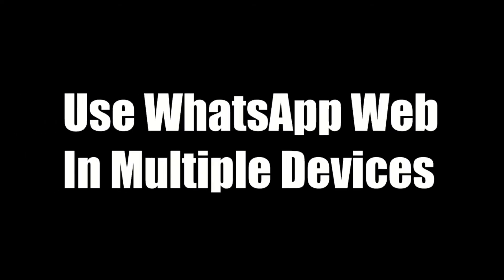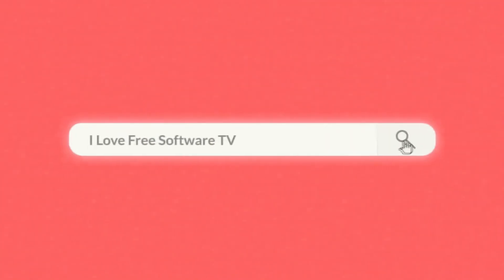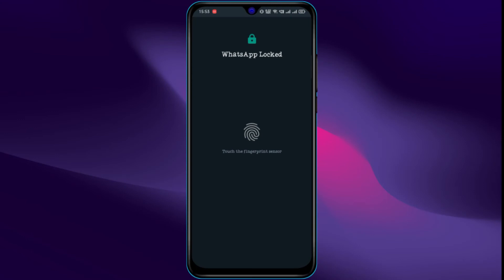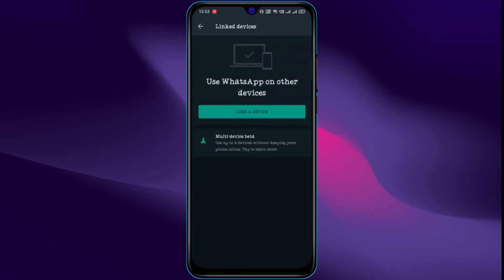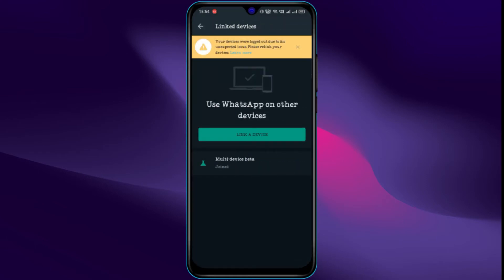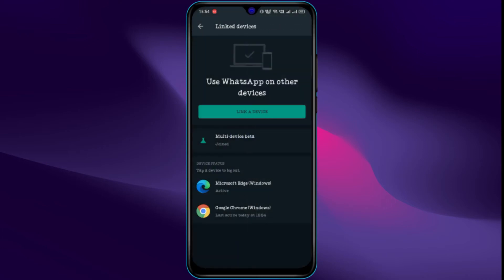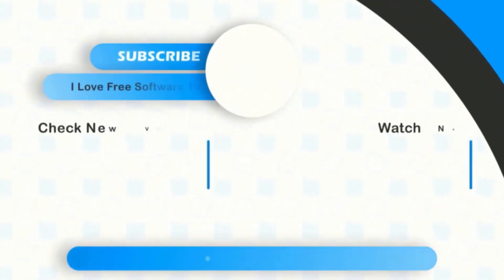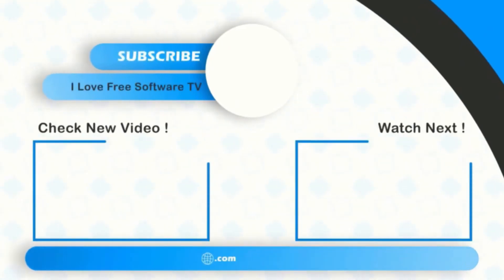How To use whatsApp Web on Multiple Devices at once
Open Whatsapp.
Tap on the three dots button.
And then go to Linked devices.
There, tap on the Multi-device beta, and join beta.
Now, tap on the, Link a device button.
And Scan the QR of Whats app web.
You can add as many as four devices at once.

There you have it, using WhatsApp web on multiple devices is that easy.